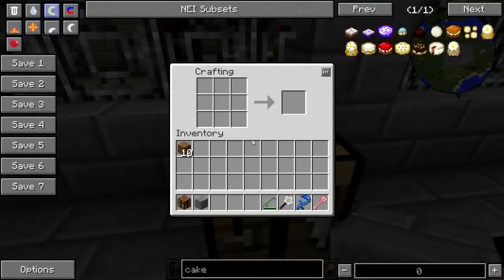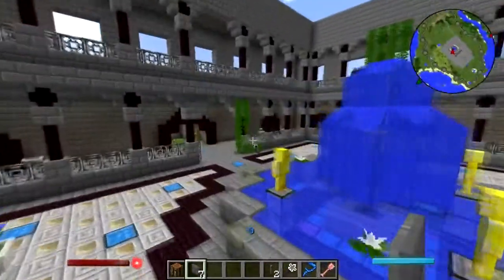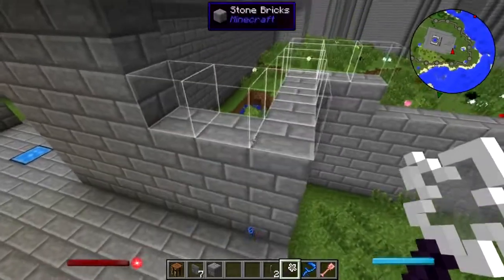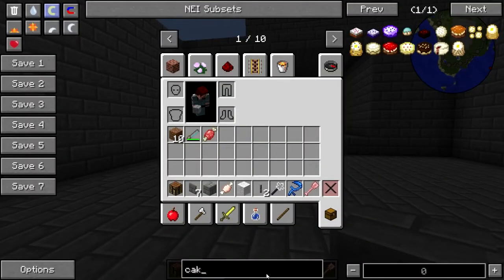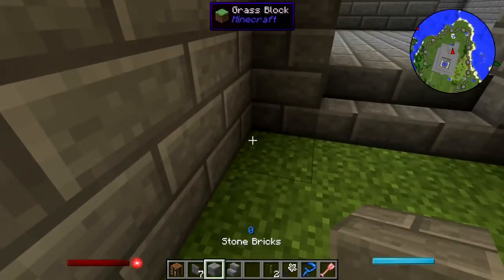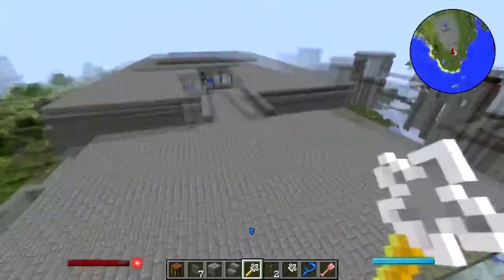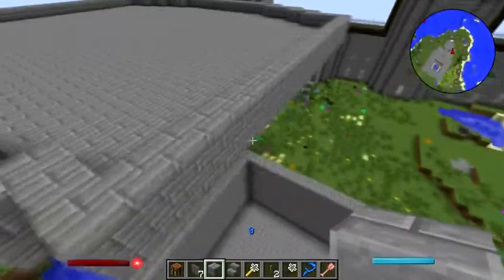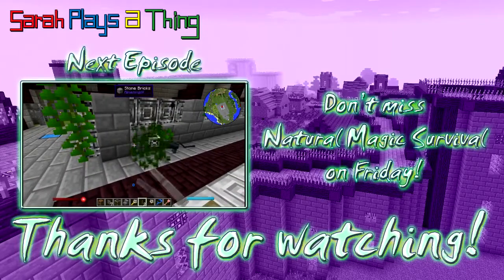Natural Magic Building Pt. 13: Third Floor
Don't have or want a G+ account? Still want to comment? Go here!

That grand staircase needs to go somewhere, so let's make it do that. Also, I attempt to get those vines under control with a few strategically placed microblocks.